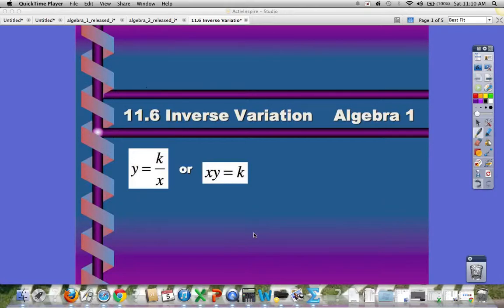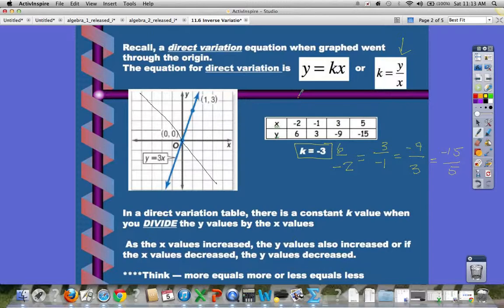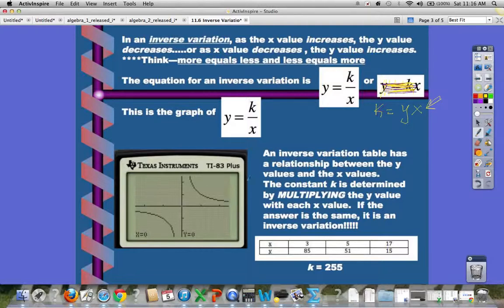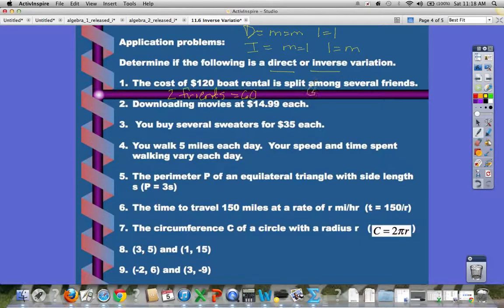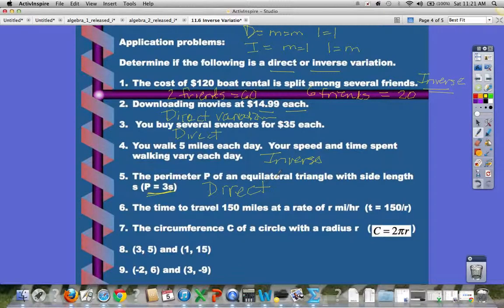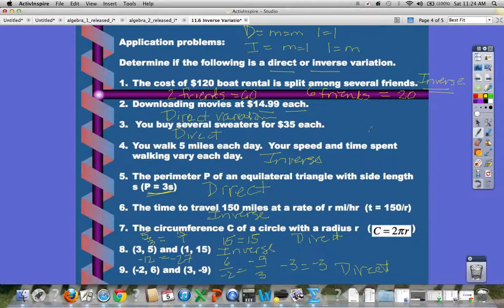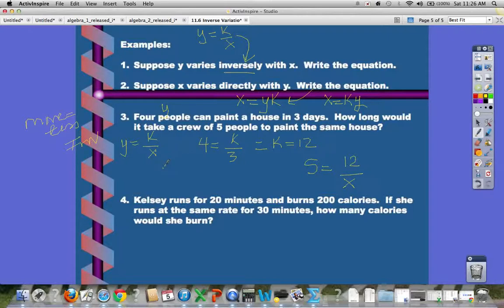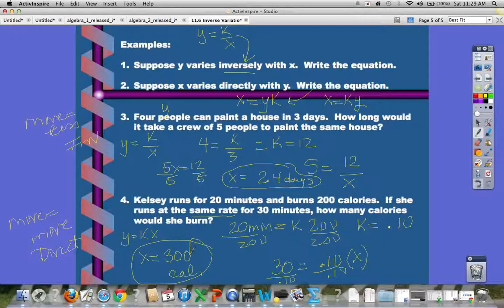11 6 Inverse Variation Algebra 1